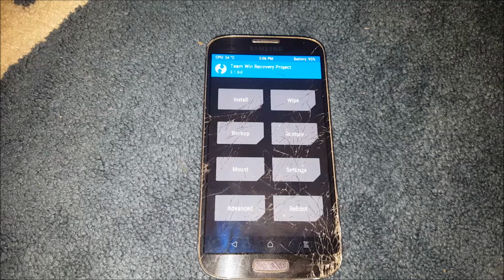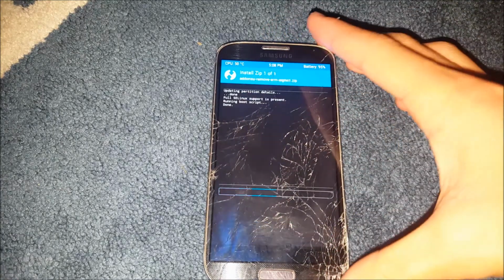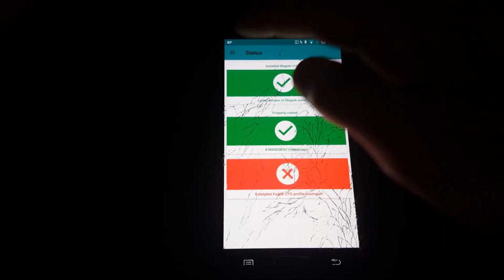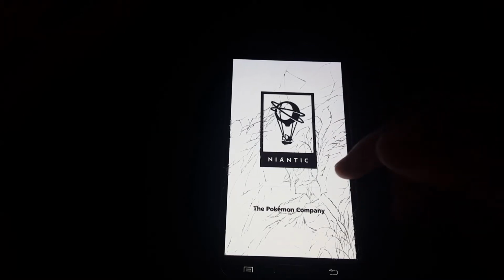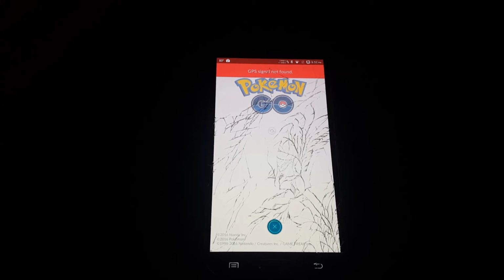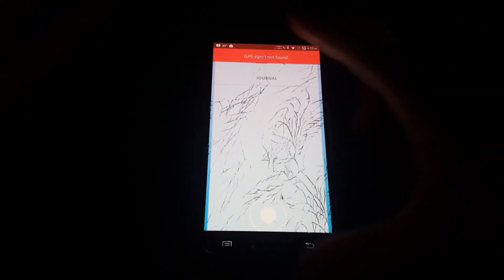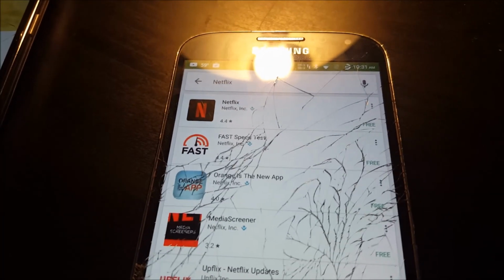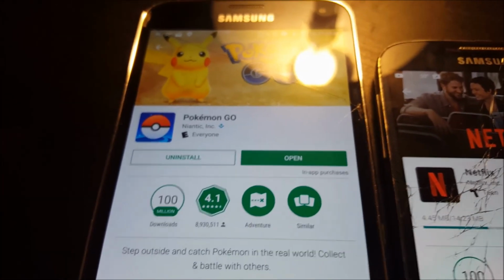How To Install Magisk On LineageOS 14.1 | Bypass SafetyNet